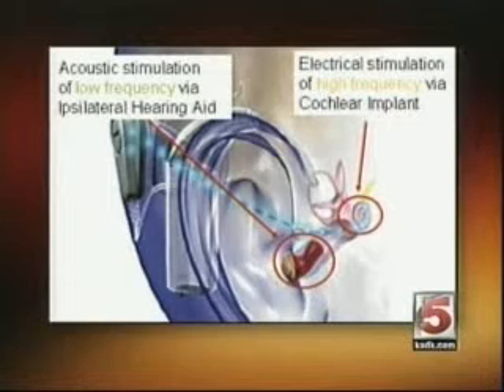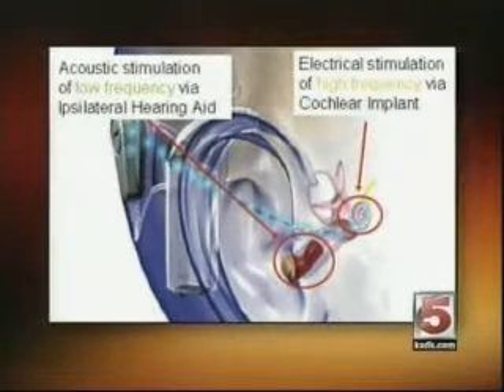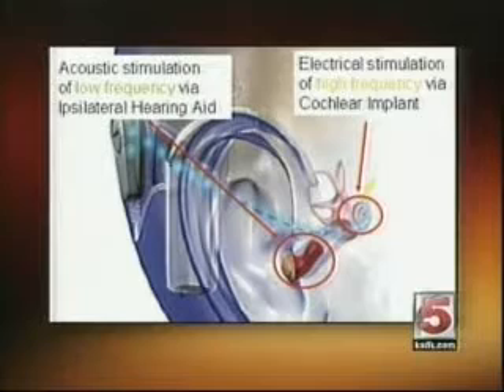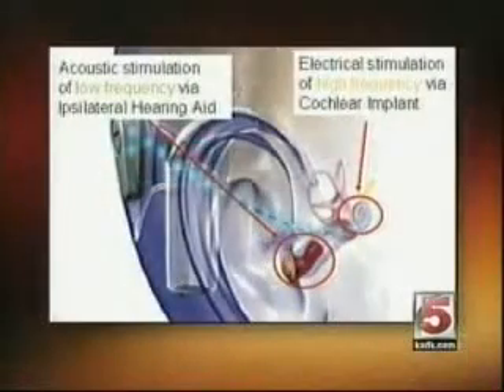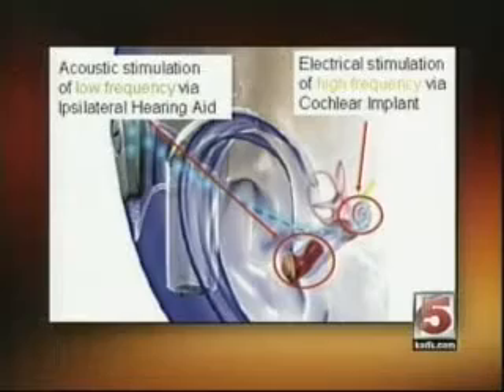Hybrid Cochlear Implant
In June 2007, Dr Herzog was interviewed regarding a new type of cochlear implant.  The hybrid cochlear implant is an investigational device which blends a hearing aid with a modified cochlear implant.
This procedure is intended for individuals who still have some serviceable hearing, but have decreasing benefit from hearing aids.

The Center for Hearing and Balance Disorders in St Louis, MO, is one of a limited number of centers nationally who are participating in the study.